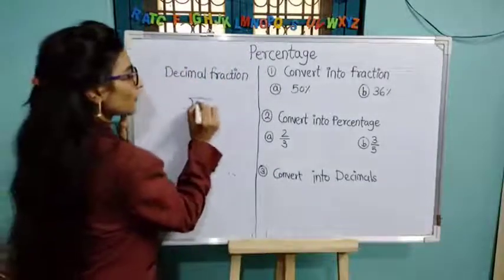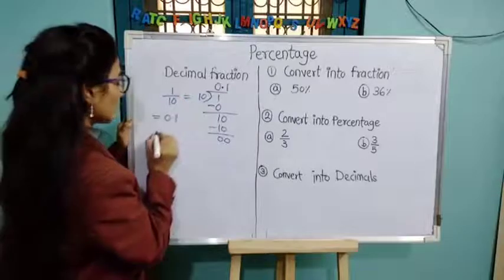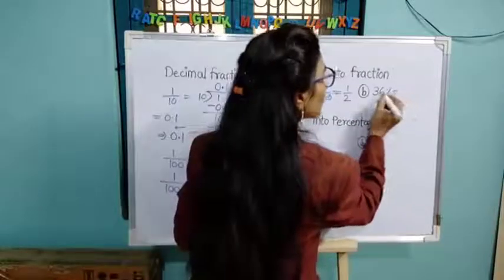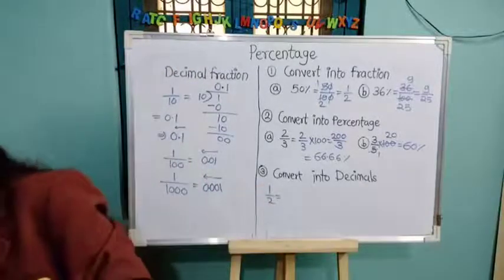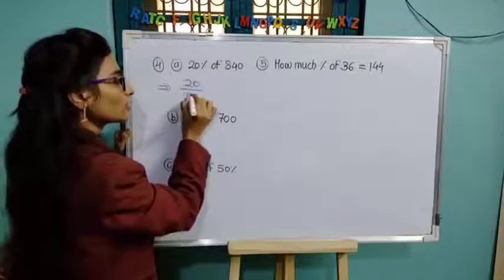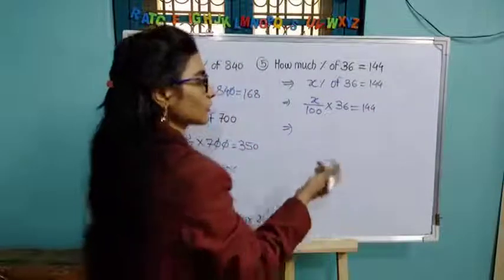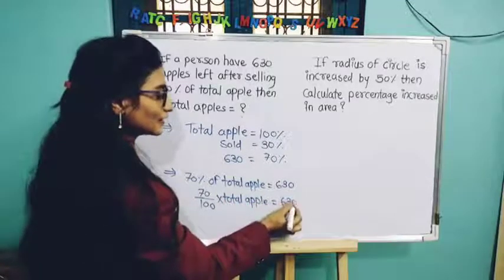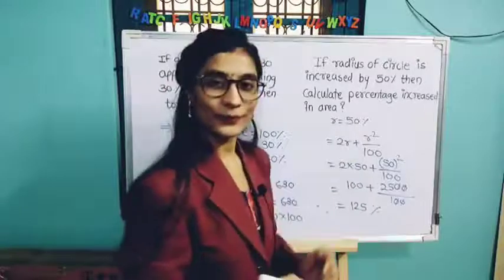Percentage | How To Solve Example on Percentage.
In this video, students will get an idea of which kinds of examples are asked on the percentage topics and how to solve them. Step by step solution for each and every example